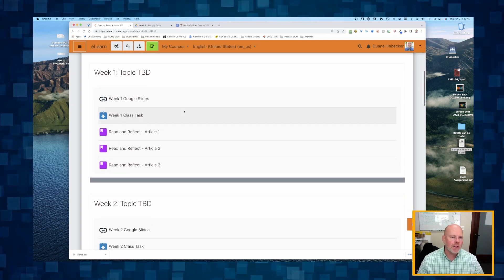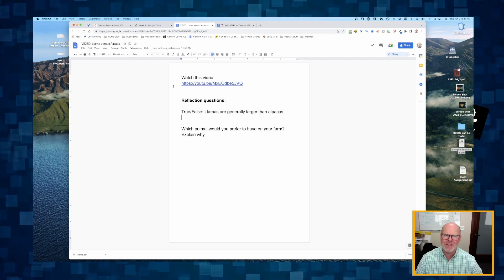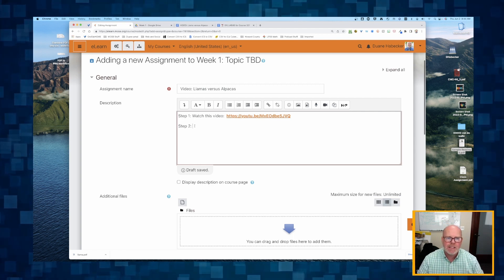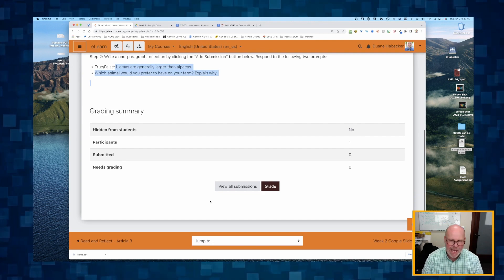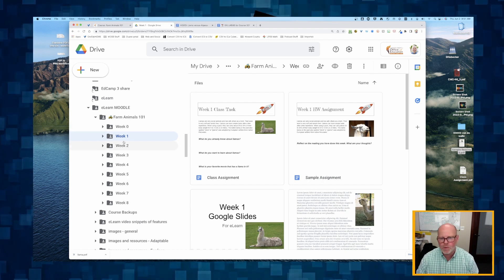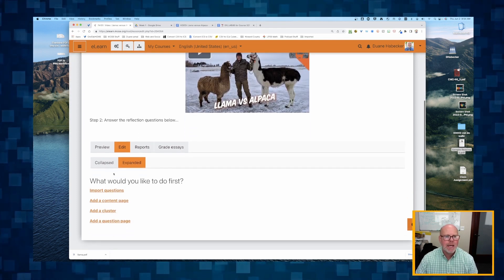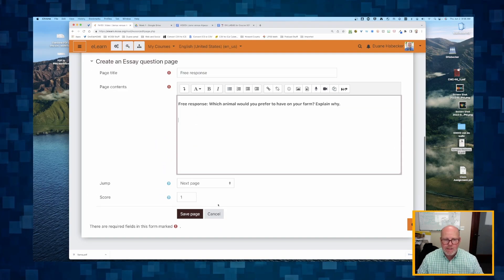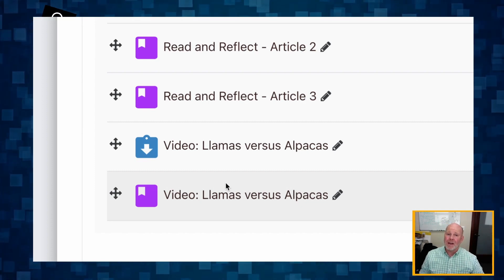Video 12 Videos with Assignment or Lesson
How to use the Assignment or Lesson tool to make sure students watch the video you have assigned.